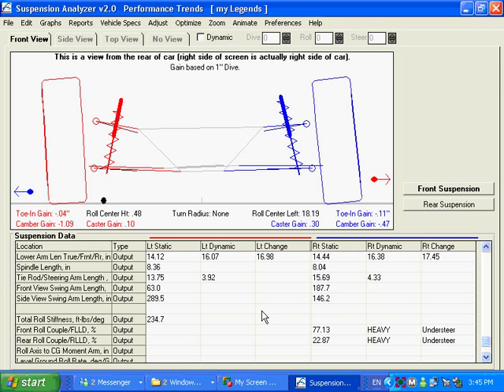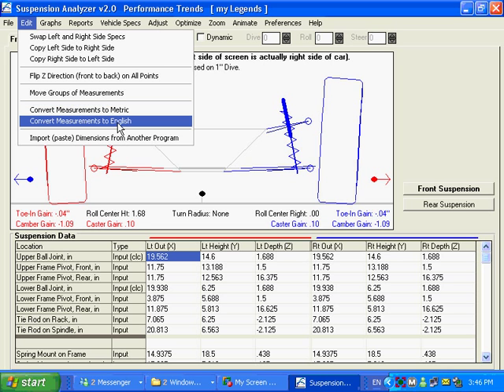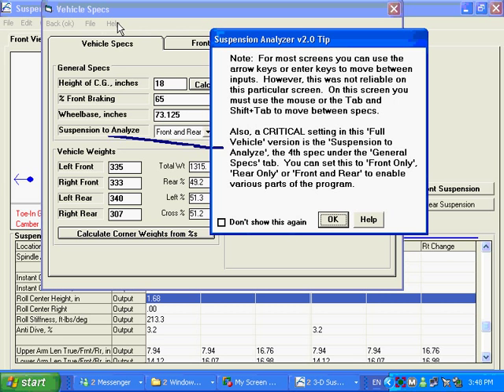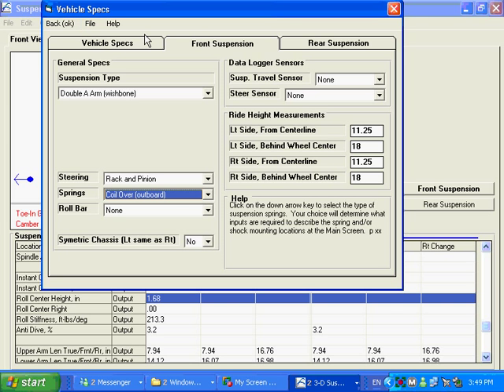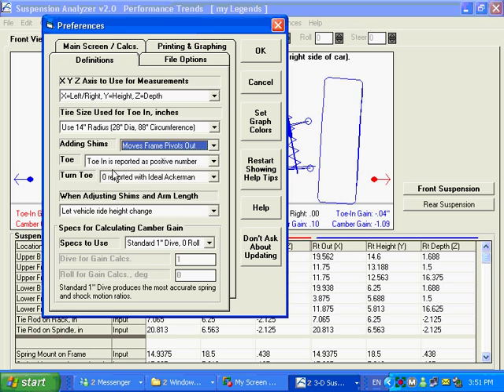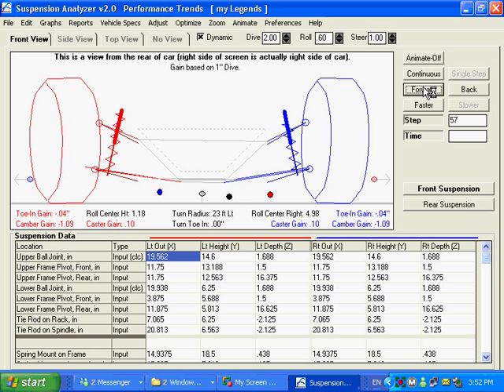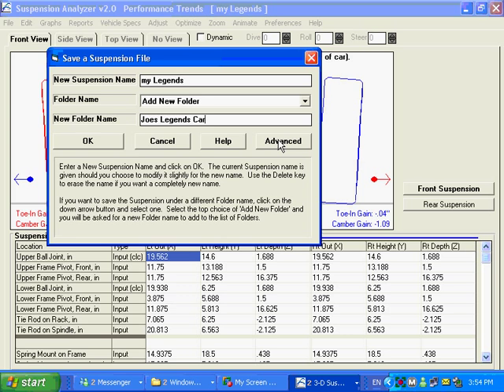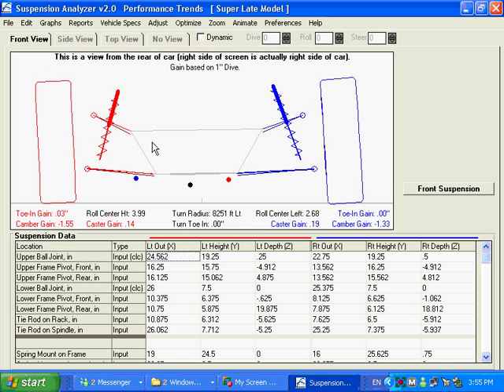Suspension Analyzer 2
Suspension Analyzer, Basic version illustrating features of working with Vehicle Specs/Other Measurements to describe the basic suspension, zooming, animating, editting large number of points, preferences, printing, etc.